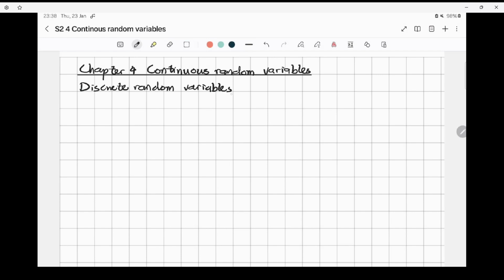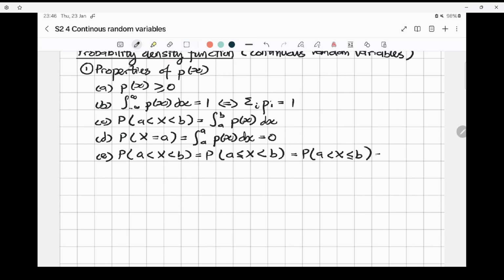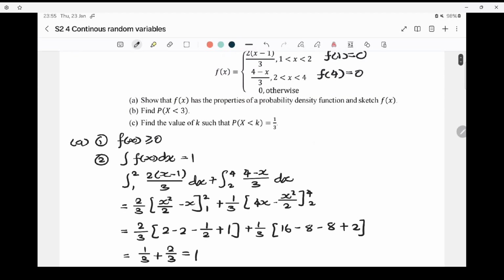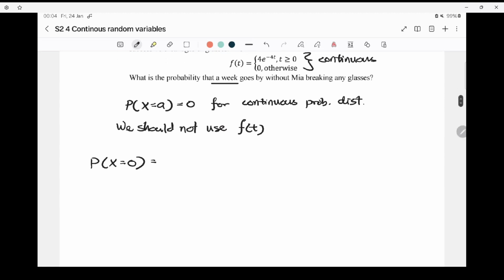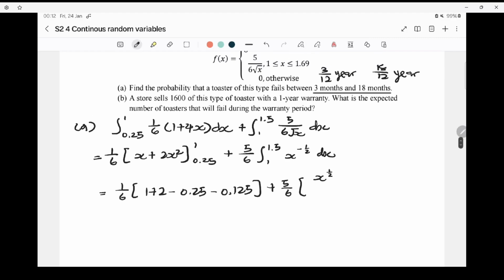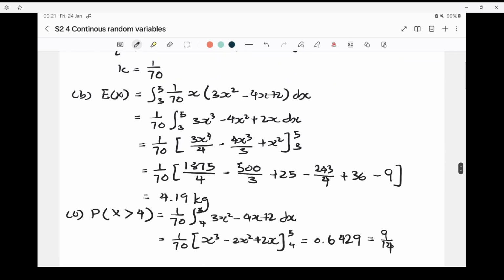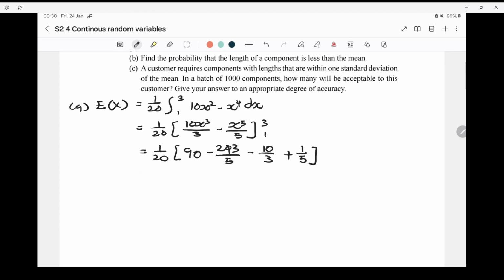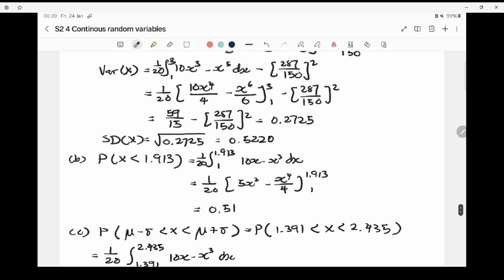A-Level Mathematics, S2 Chapter 4: Continuous random variables